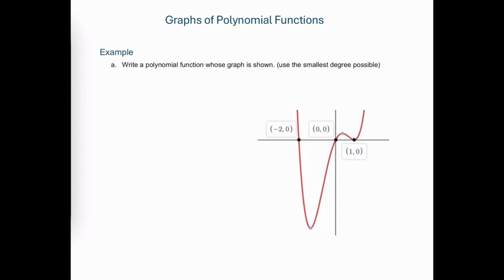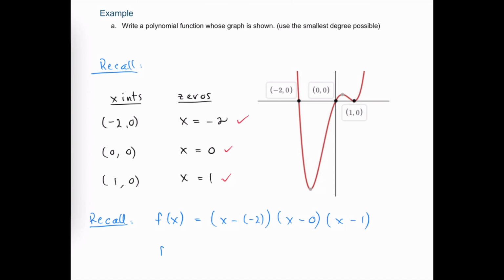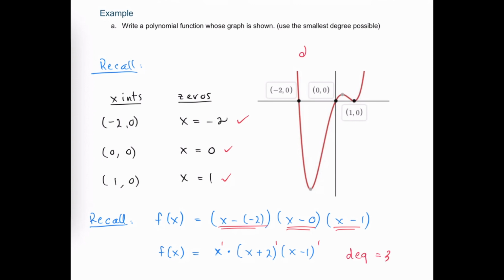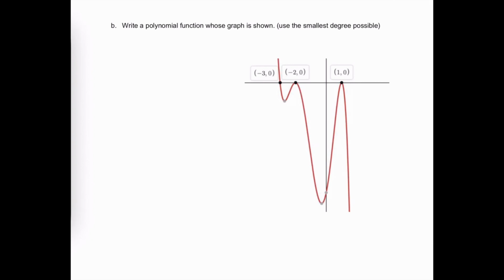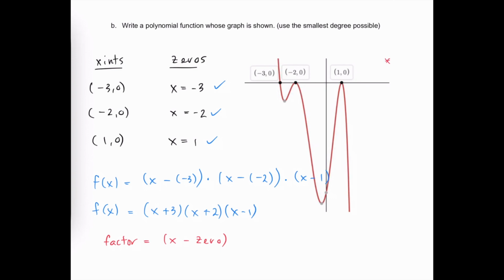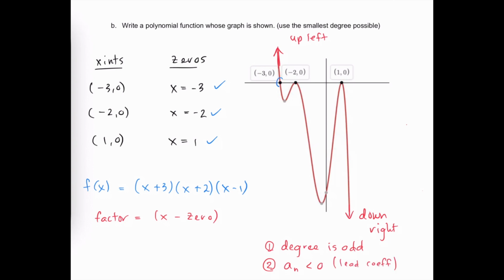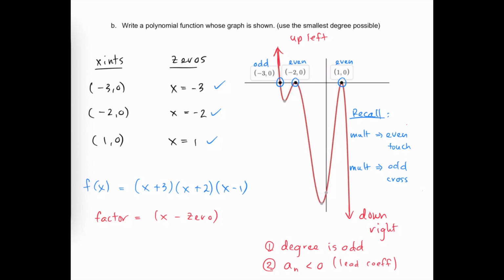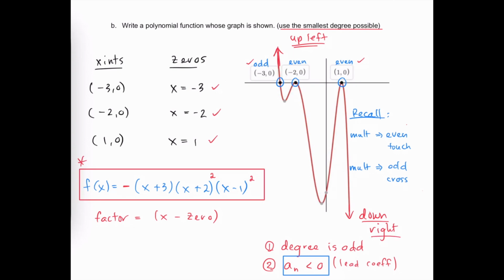Find Polynomial Function for Given Graph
Given the graph of a polynomial, find the function using the smallest degree possible.